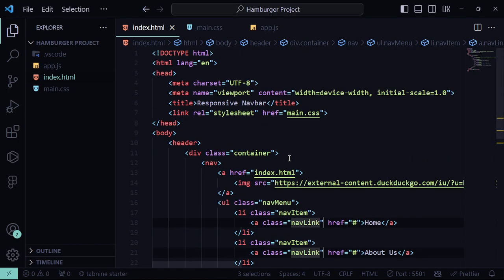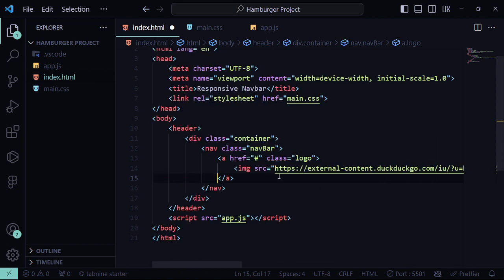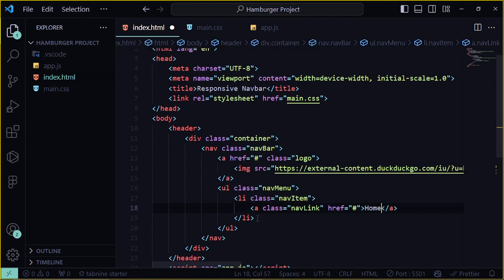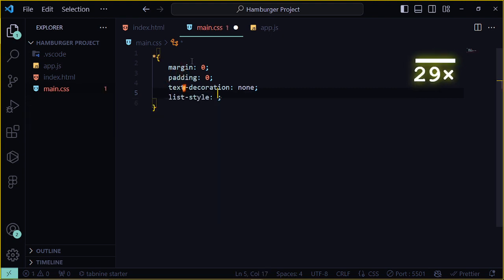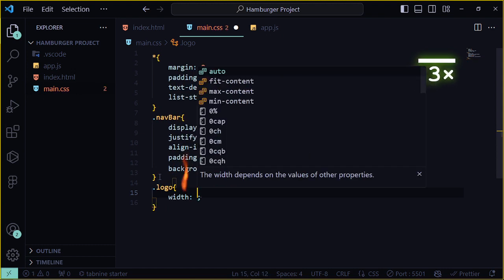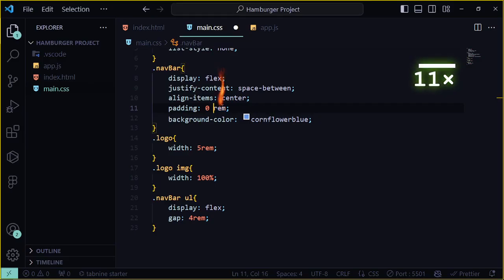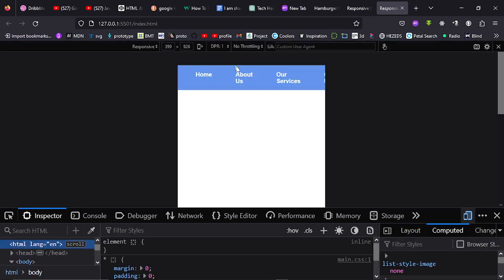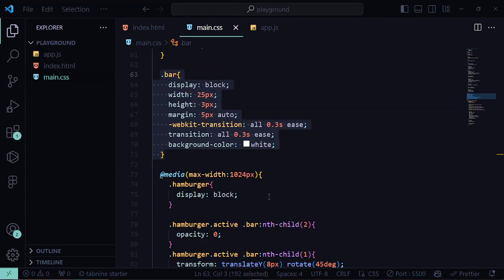Responsive Navbar HTML, CSS and JavaScript part 1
Creating a responsive navbar using the 3 building blocks of web development